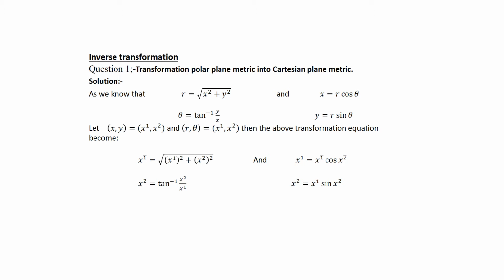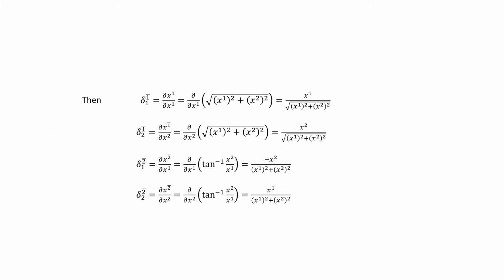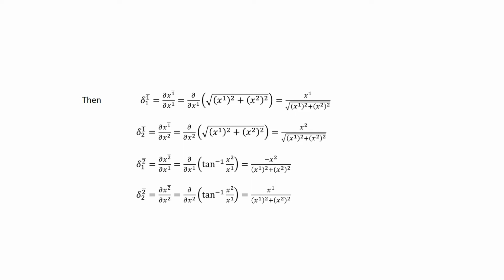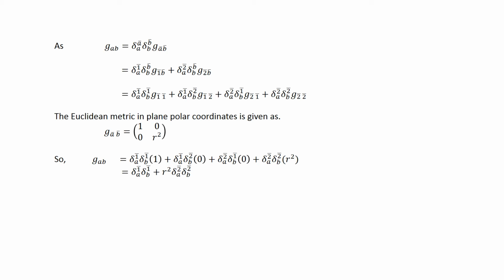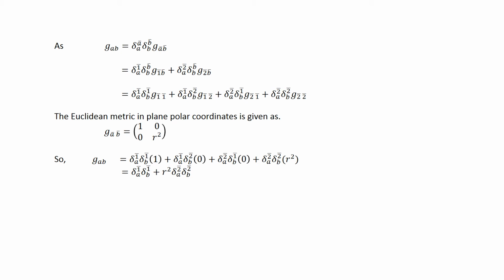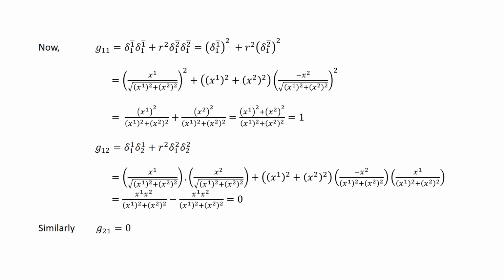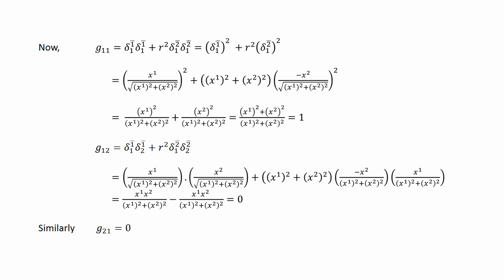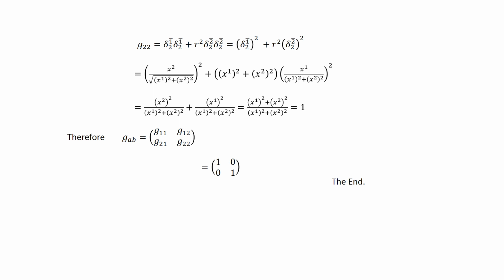Inverse transformation of Metric Tensor